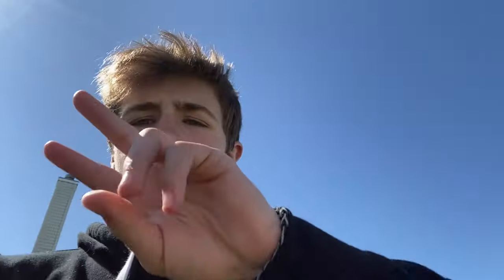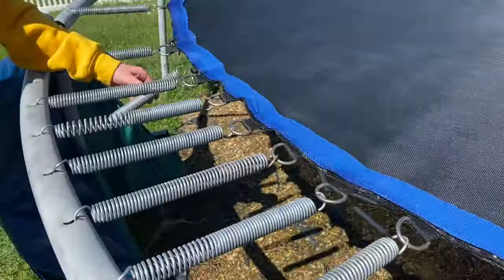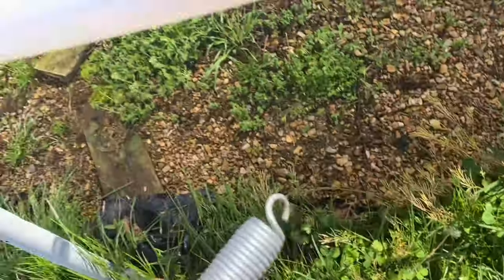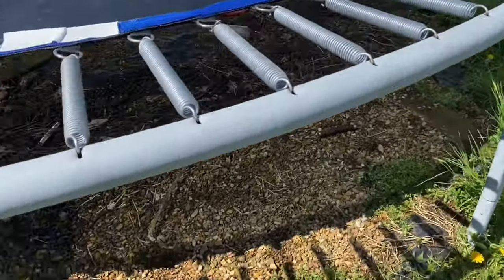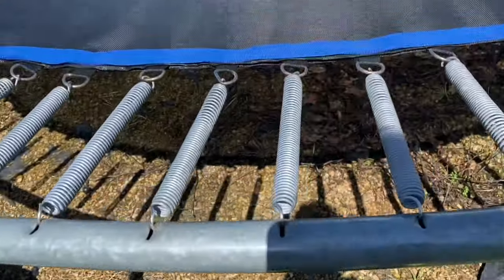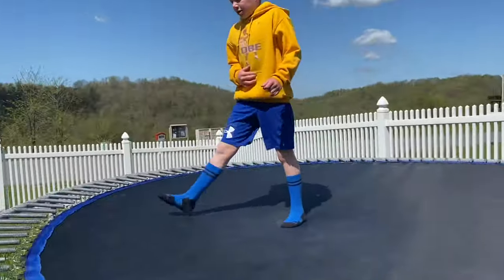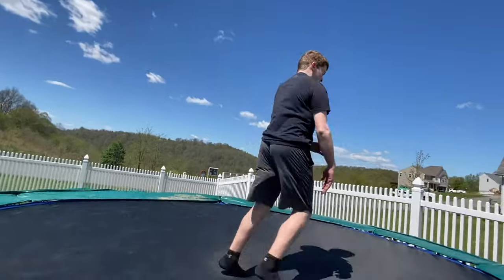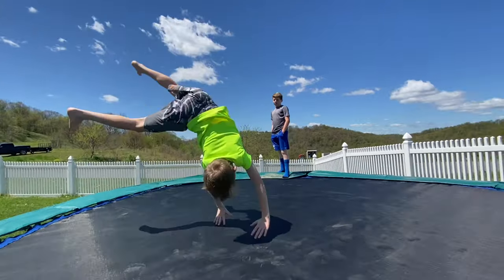Crossing Trampoline Springs